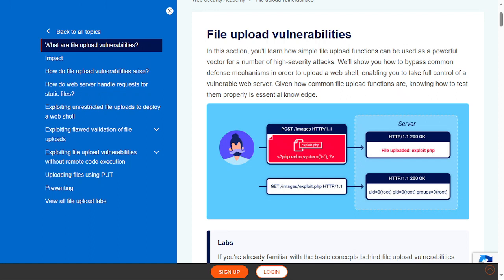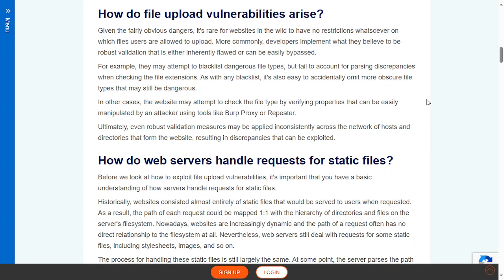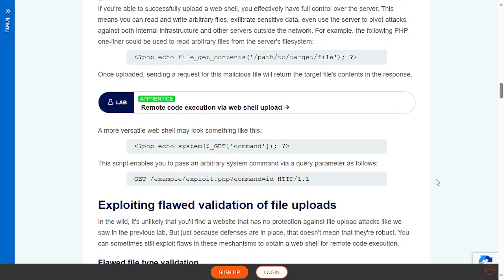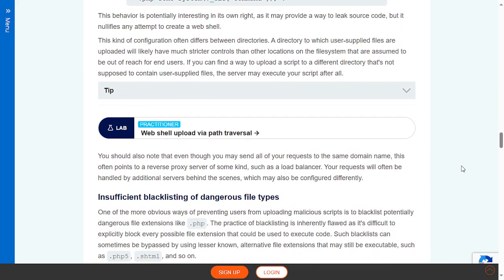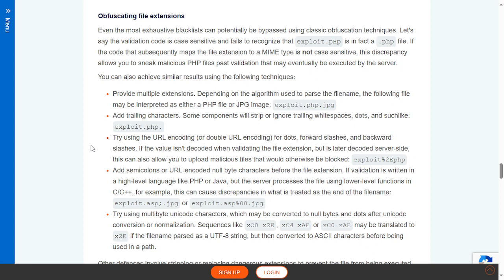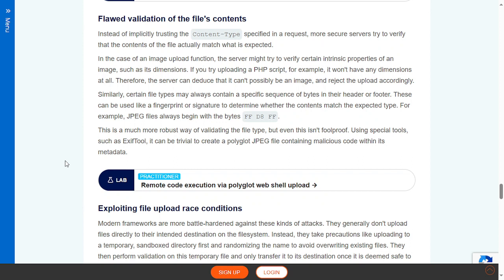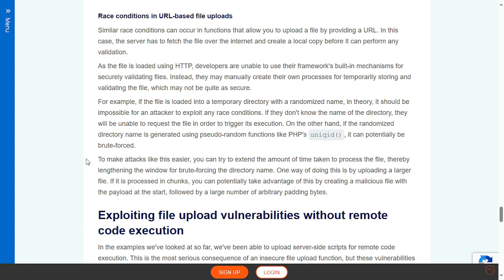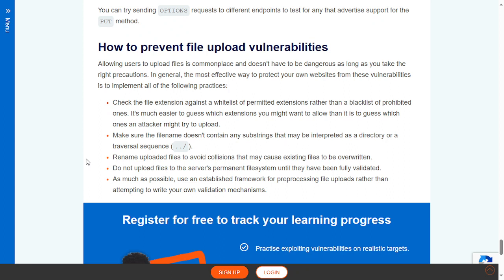File Upload Vulnerabilities Read-through - Web Security Academy